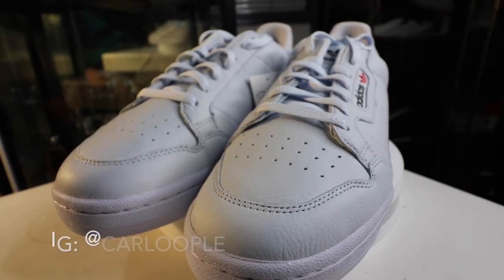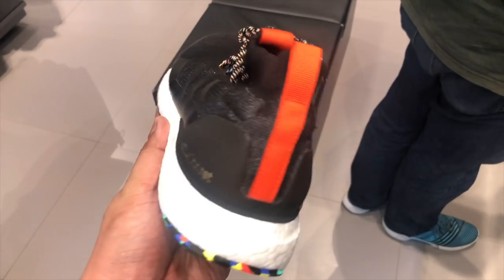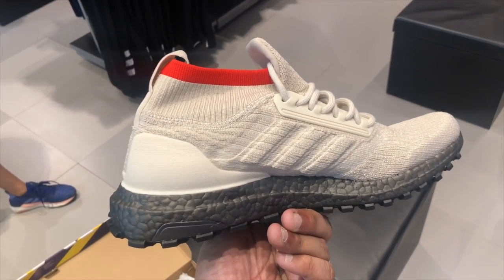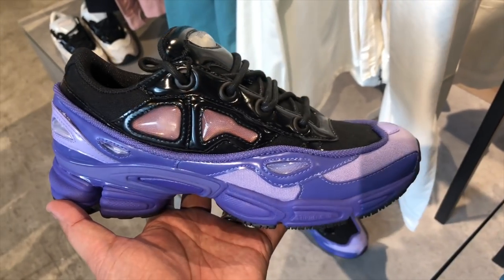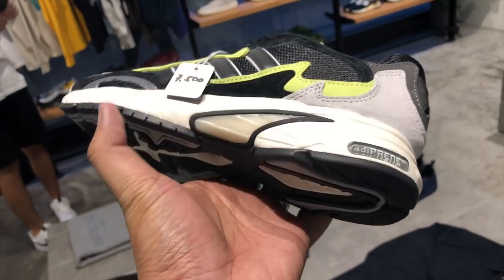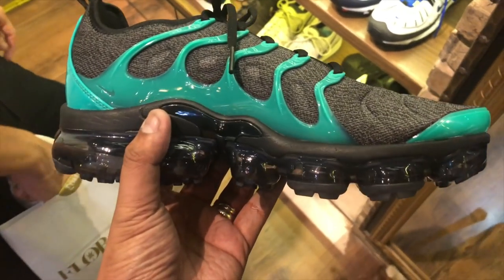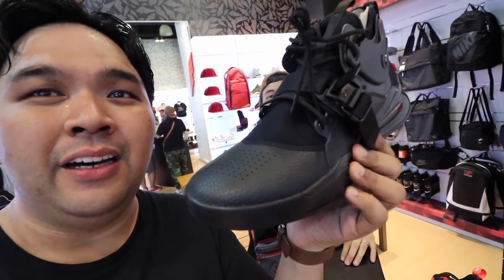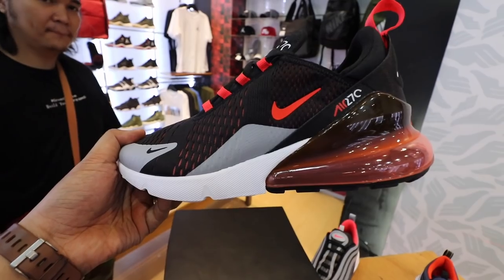SNEAKER SHOPPING FOR WHITE, MINIMALIST, FRESH SNEAKERS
A lot of new sneakers dropped in the last few days and I wanted to just round them all up for you guys. Among all of the pairs that hit shelves, the adidas ZX 500 RM Triple White is worth checking out. The minimalist branding and the clean design makes it a timeless BOOST equipped pair.